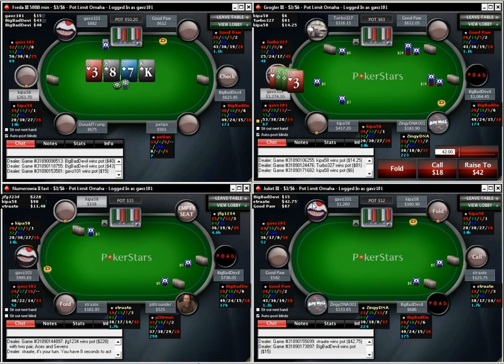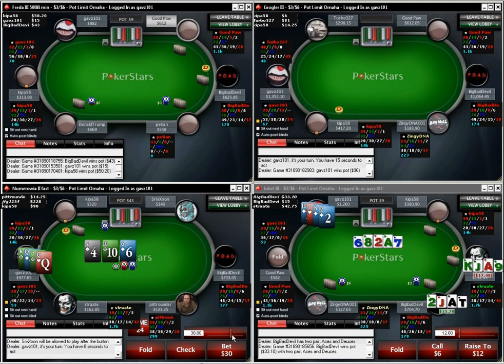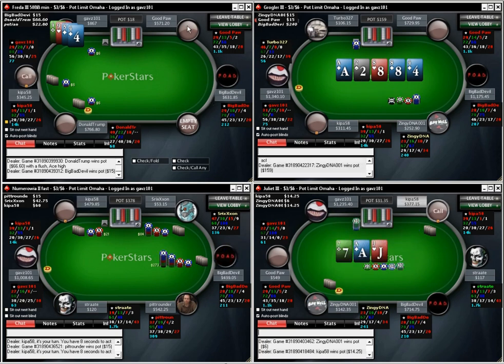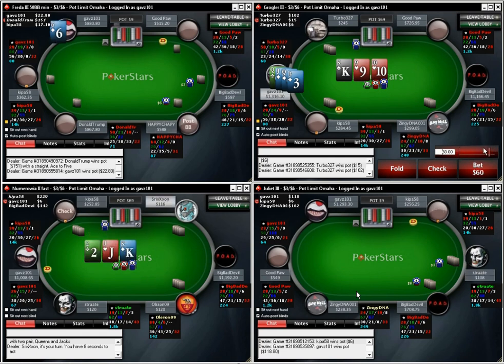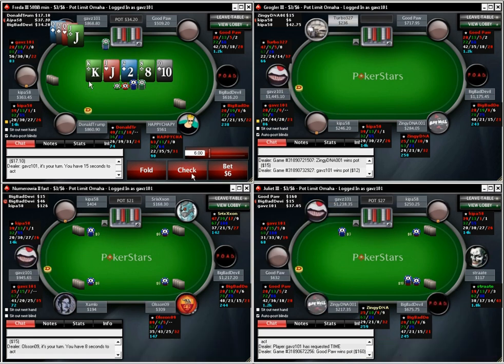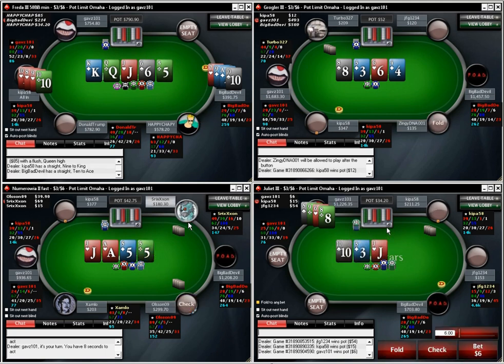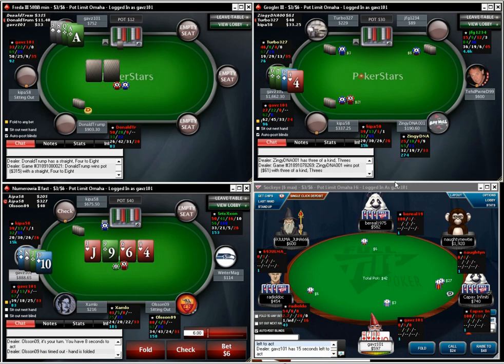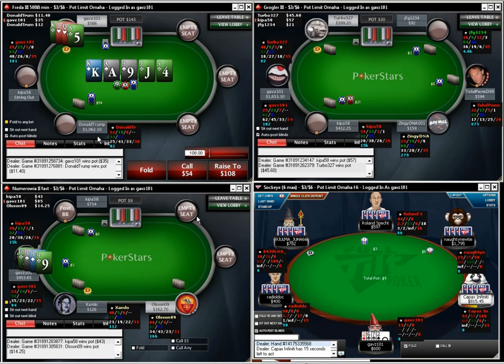How To Play - Pot Limit Omaha - Mid Stakes Series Part 4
Learn to play Cash Tables Pot Limit Omaha online, for free. In this short video, we will cover tips on basic poker training, strategy and Mid Stakes Series Part 4.